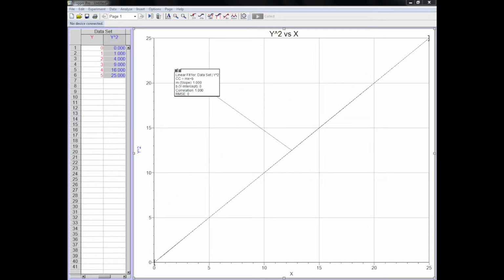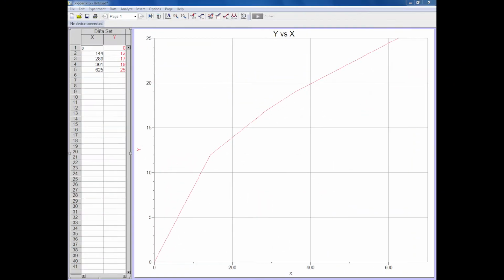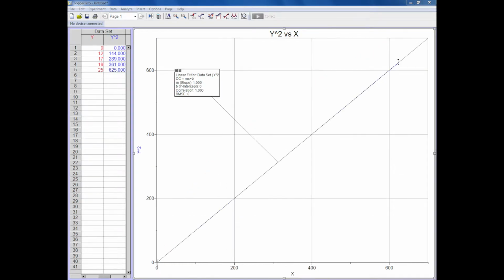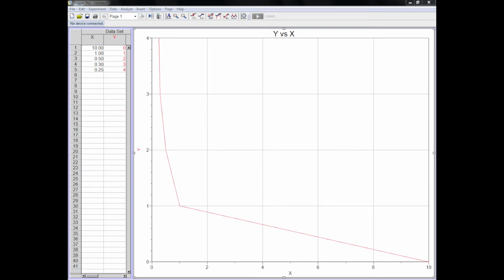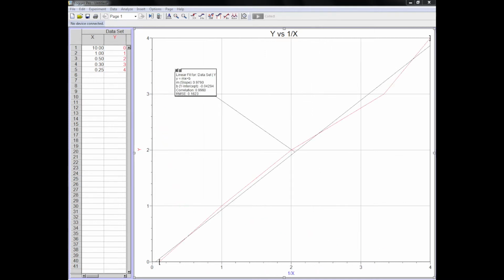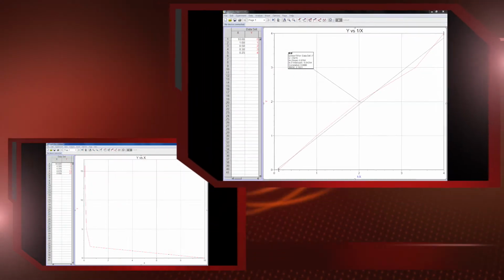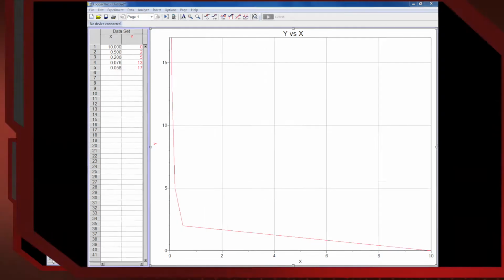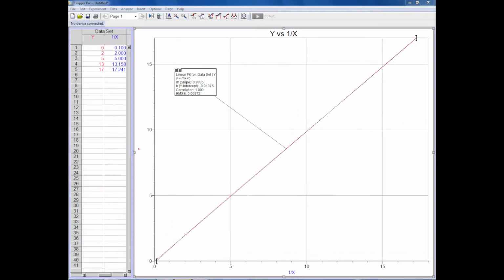How To Linearize Graphs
physics video project